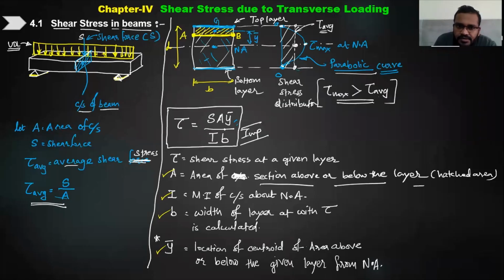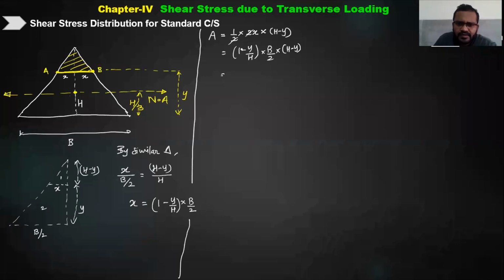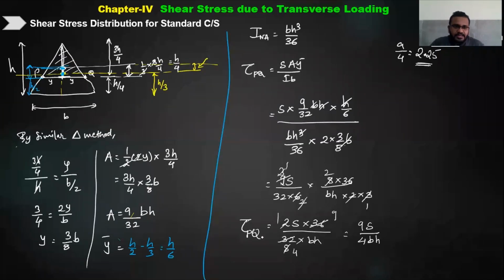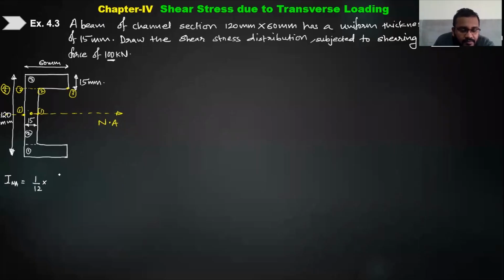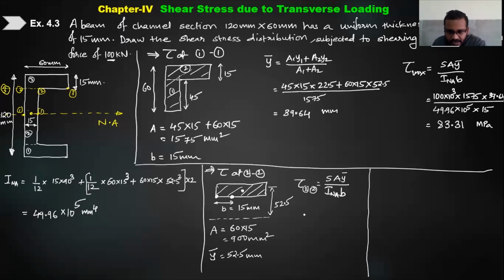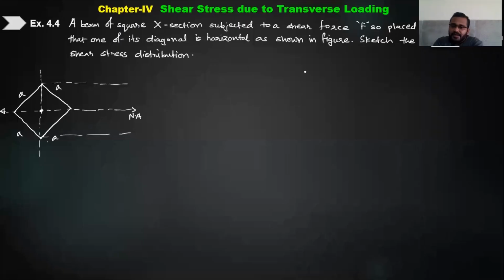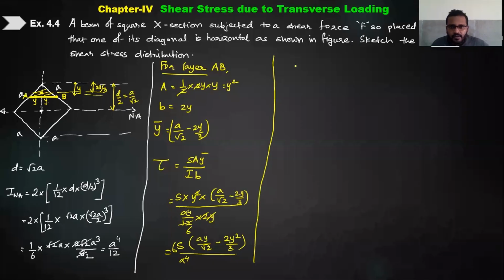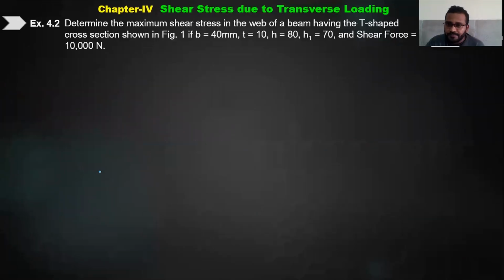Shear Stress in Beam .MOM [Machanics of Materials ], Chapter 4, Lecture 2.